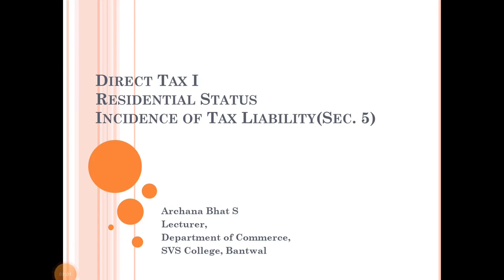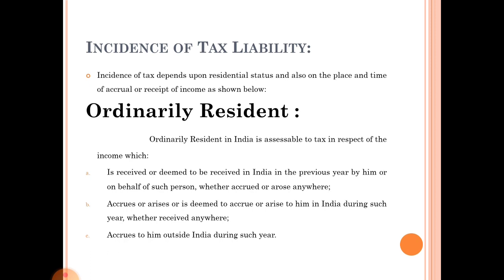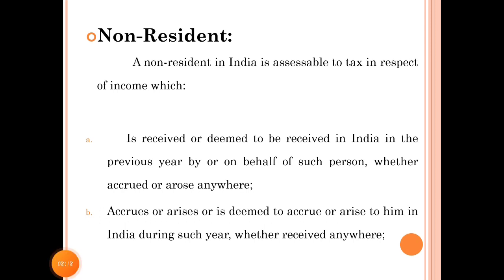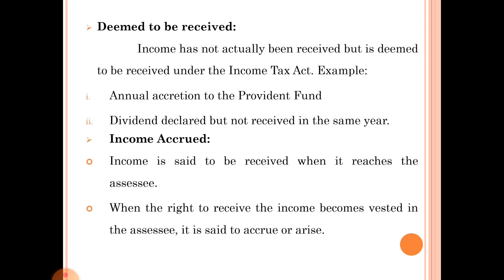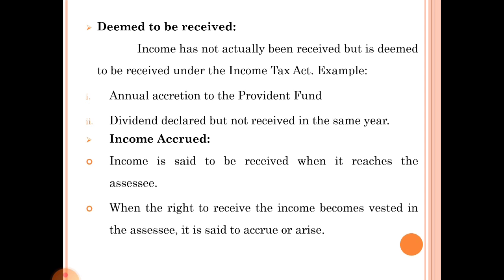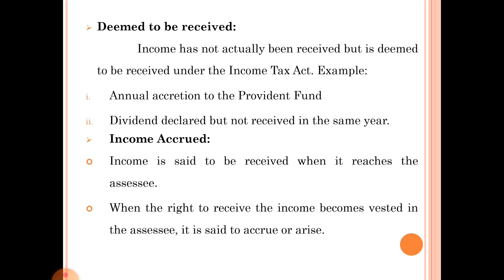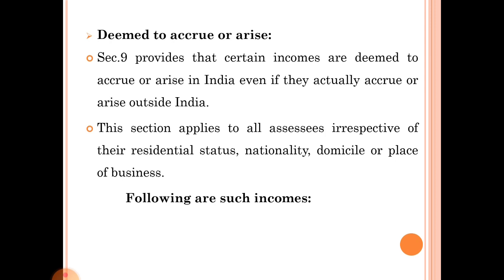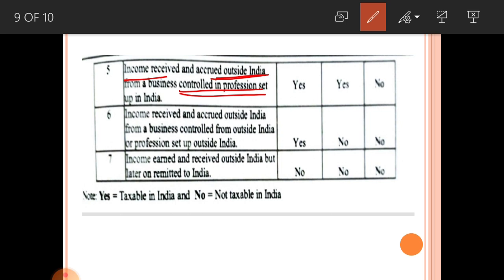Incidence of Tax Liability Part 1 II B Com